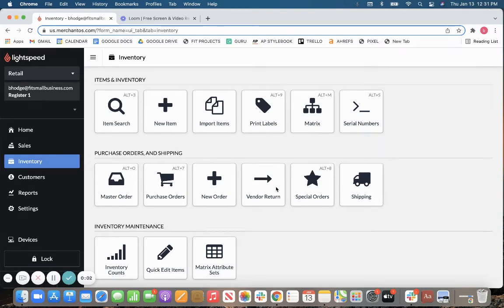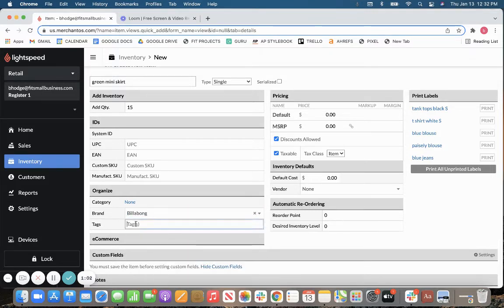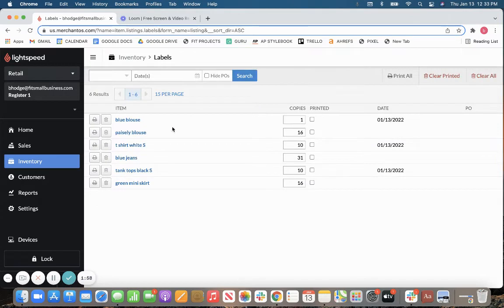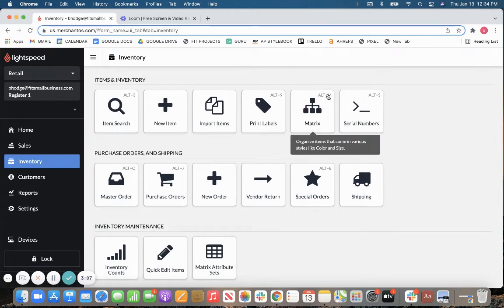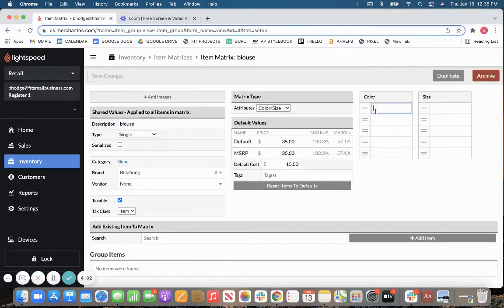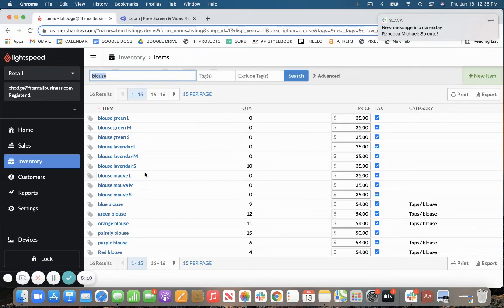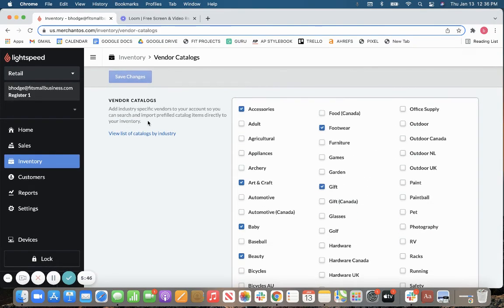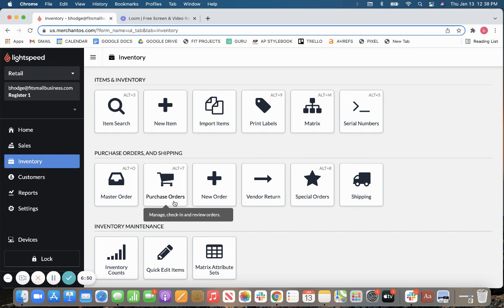Lightspeed - Inventory Management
Learn how to use Lightspeed’s inventory management tools and how its features compare to other retail POS systems.
For an in-depth tutorial on all of Lightspeed’s inventory features,
Chapters
0:00 Intro
0:28 Adding a New Item
2:14 Importing Items
3:14 Adding Matrix
5:25 Purchase Orders
5:35 Vendor Catalogs
6:12 Inventory Maintenance